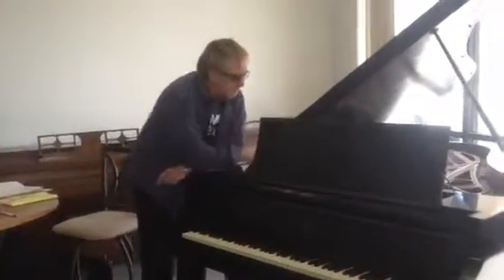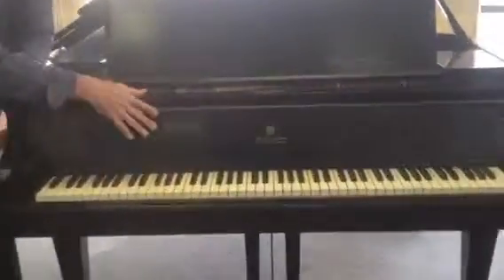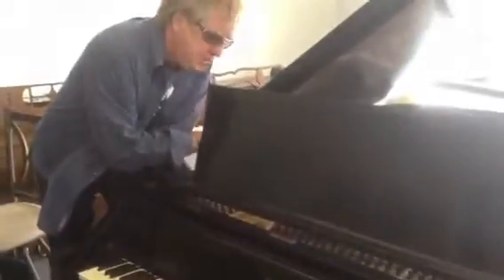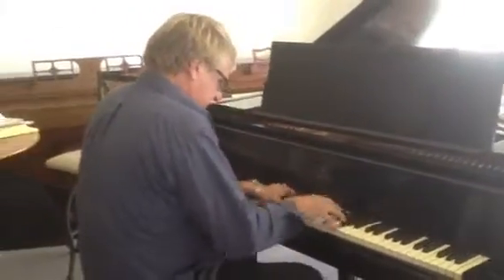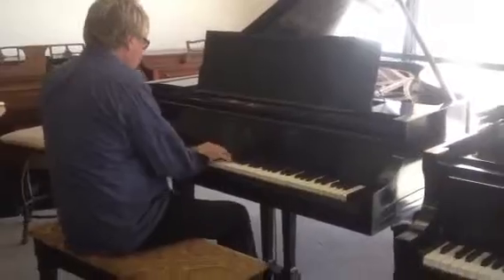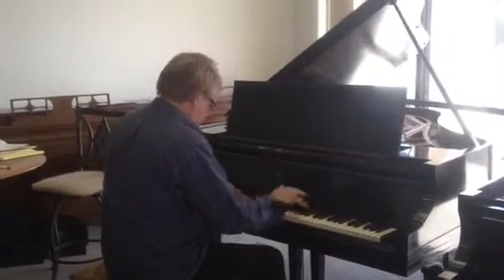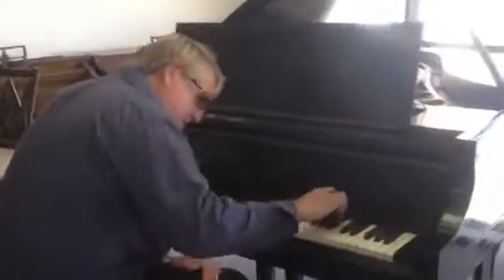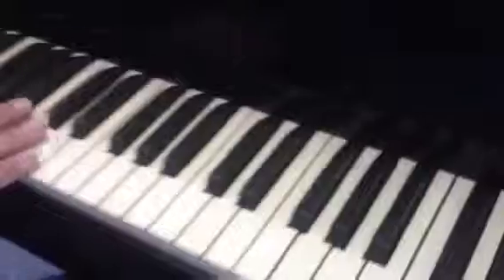Mehlin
Baby grand